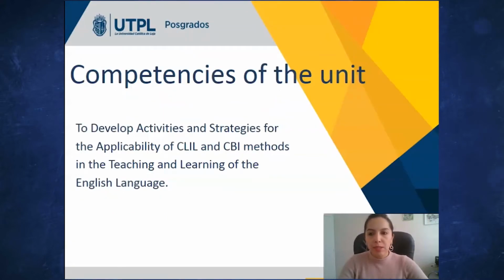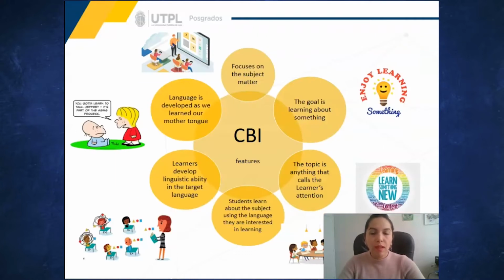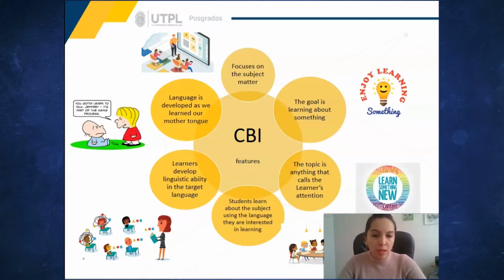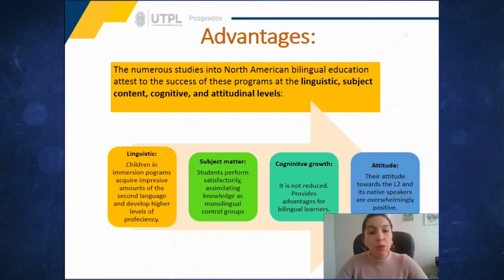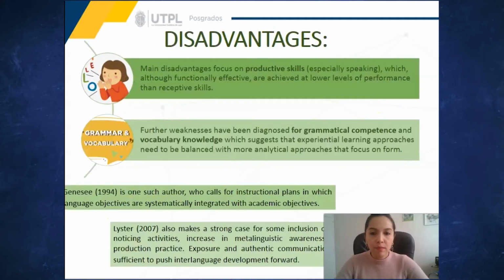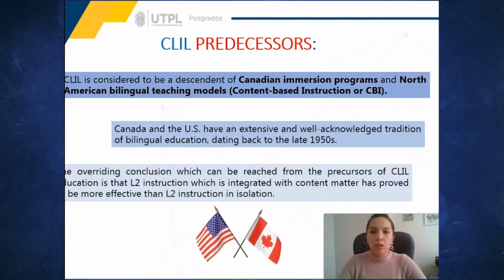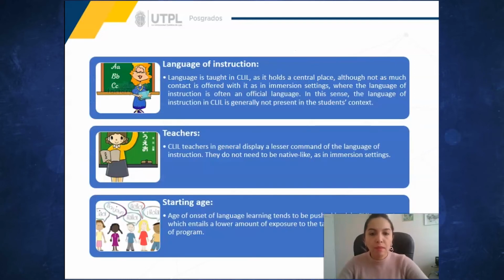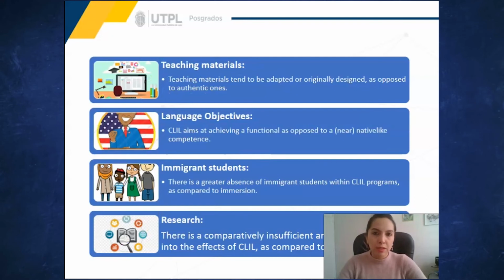Unit 2: Characteristics of CLIL and CBI methods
Content and language integrated learning